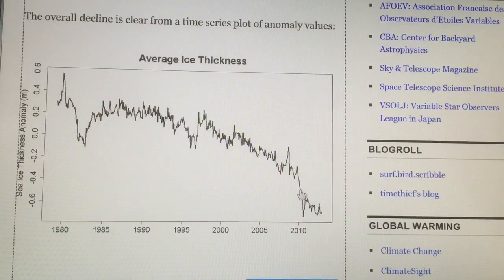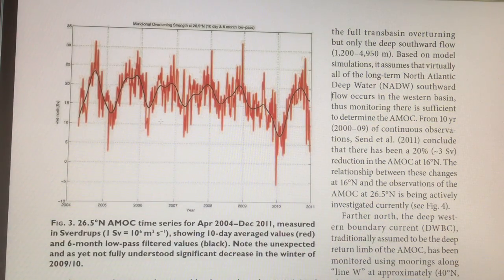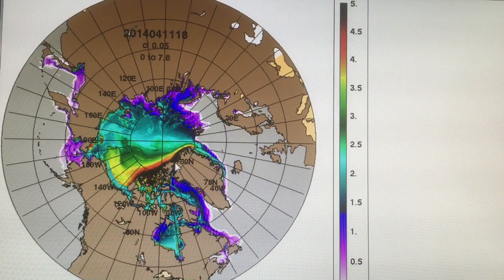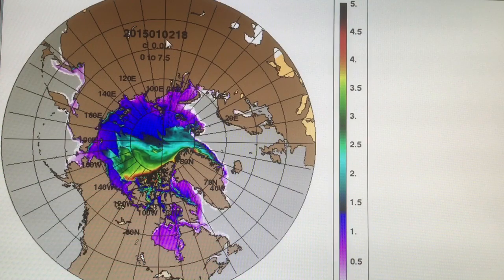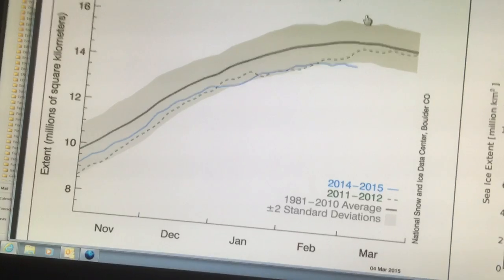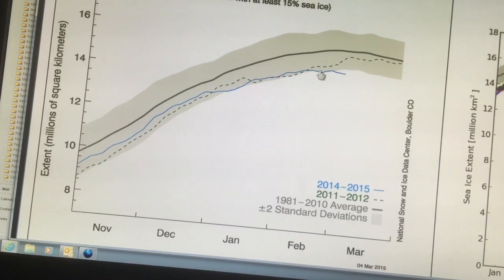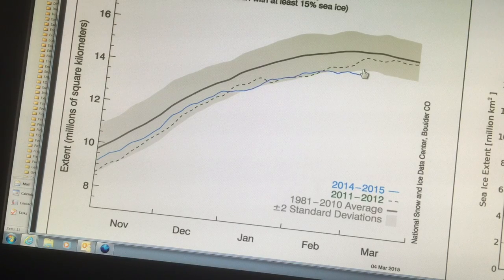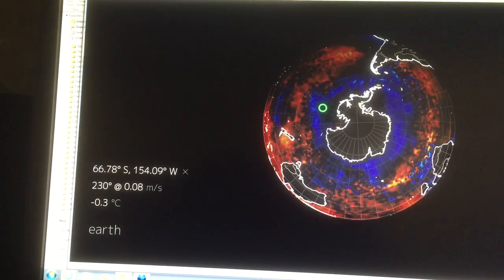Abrupt climate system change NOW: Part 2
Continuation of Part 1. Abrupt climate change is well underway.